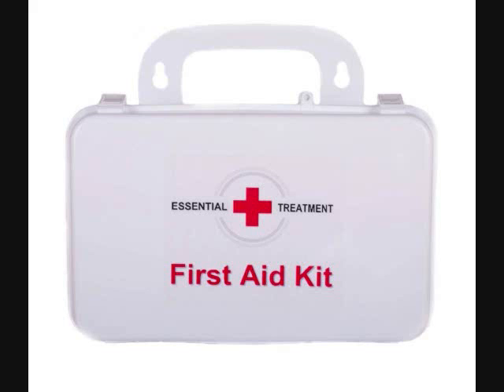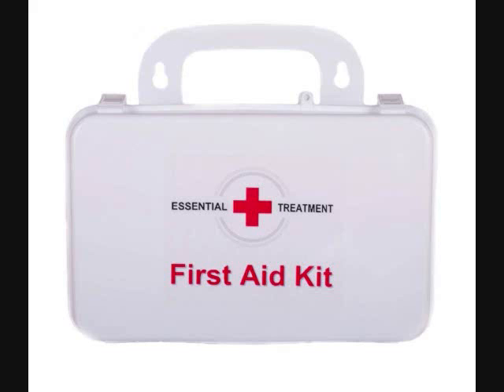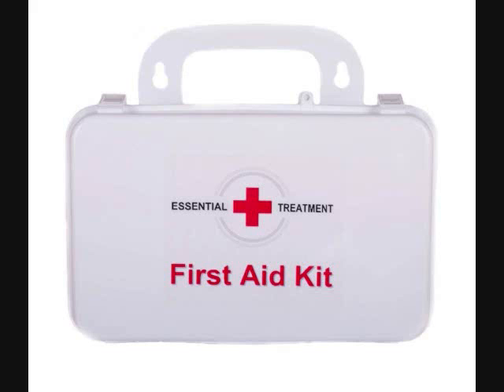First Aid Kit from Essential Treatment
This basic first aid kit from Essential Treatment is a must-have.  There are so many things that can happen in the course of the day where this kit would be essential.  You need one for your home, vehicle, camper and work.  Check out the full list of what the kit contains.